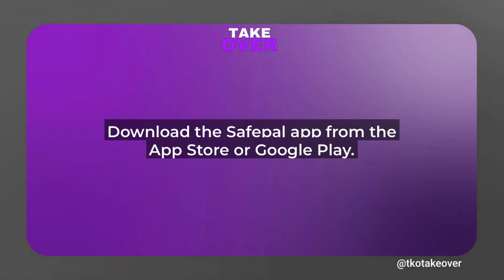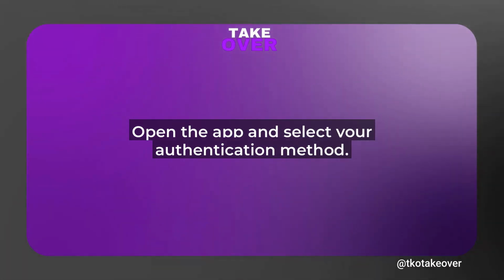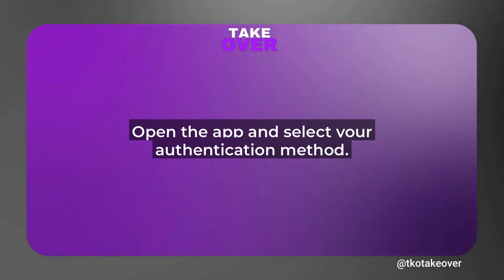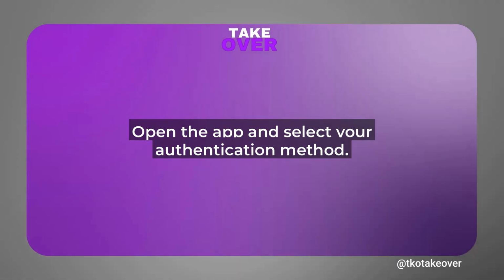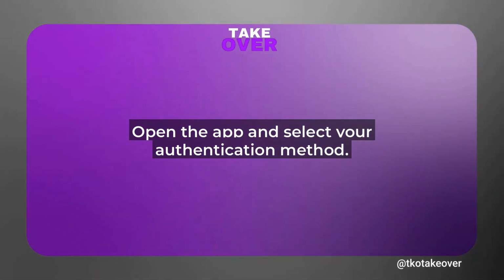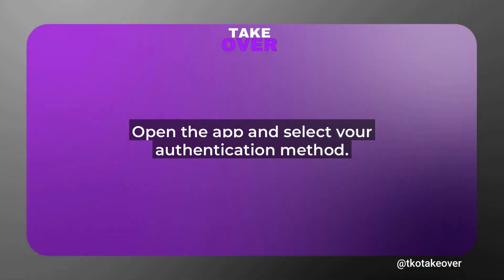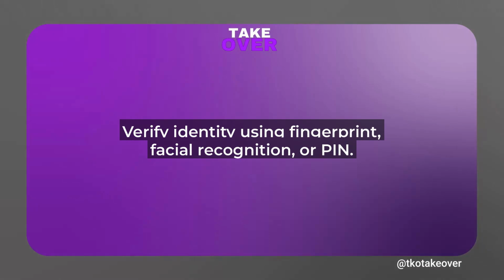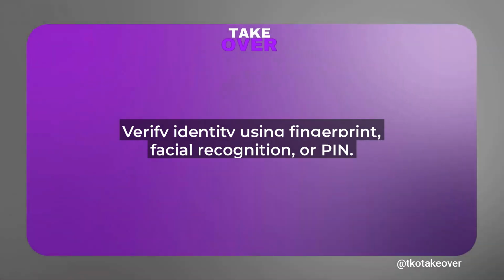How To Access Safepal Wallet 2025